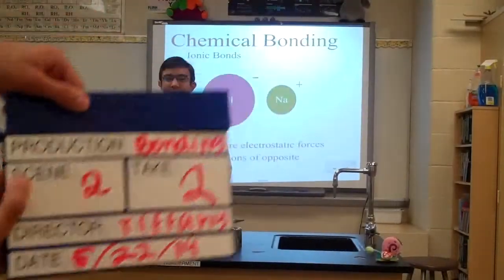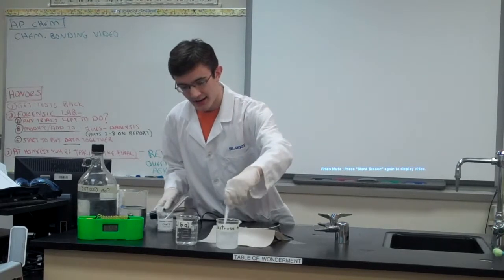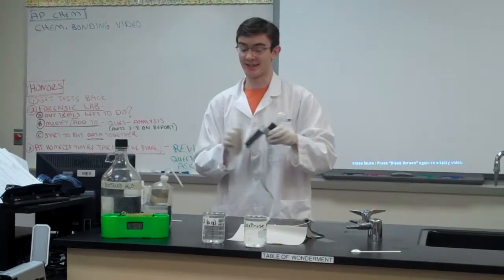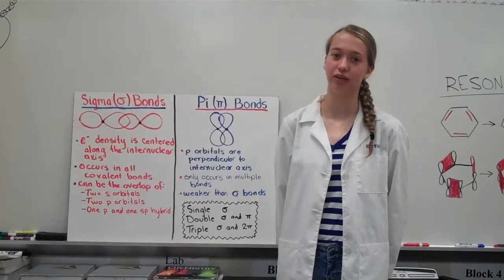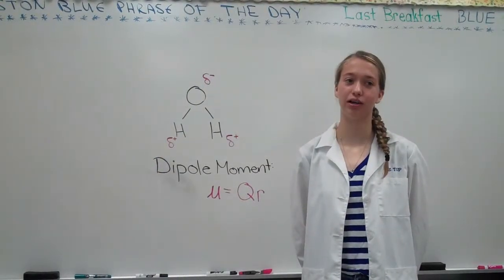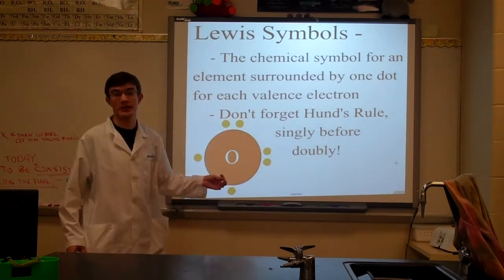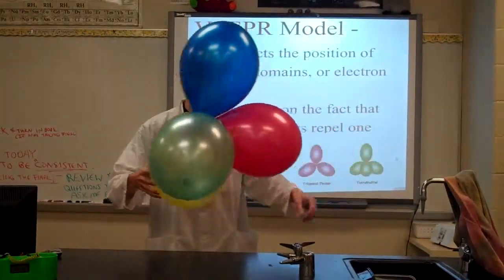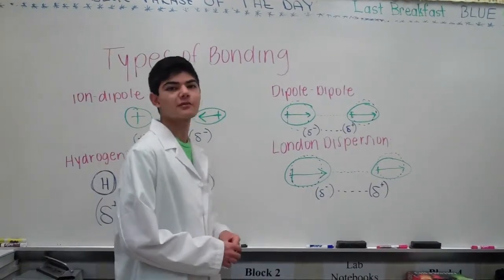CHEMICAL BONDING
Video made by AP Chemistry students at Kenston High School about Chemical Bonding with Lauren, Shayan, Seth, and Alexis